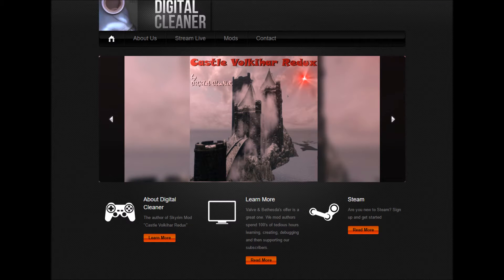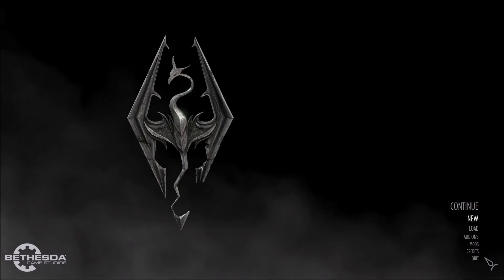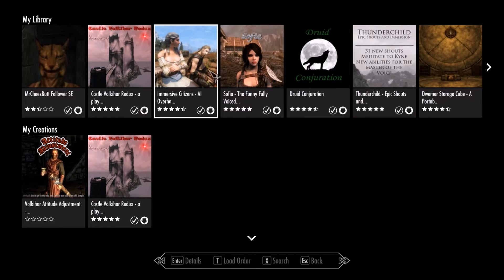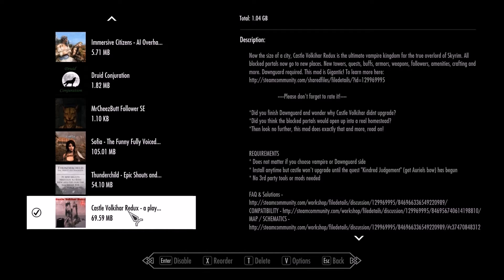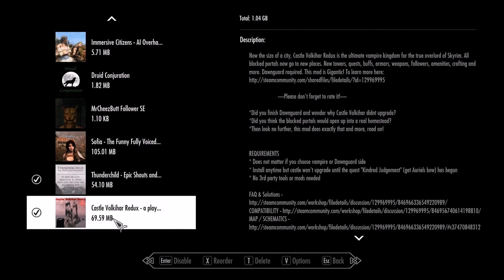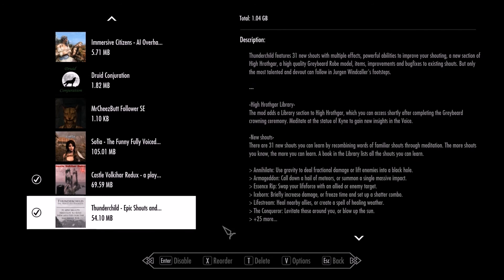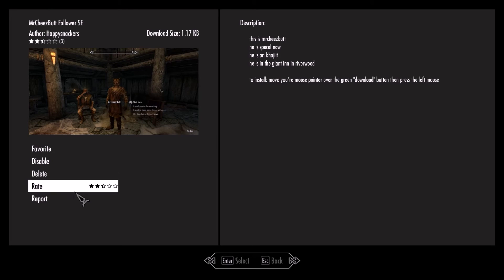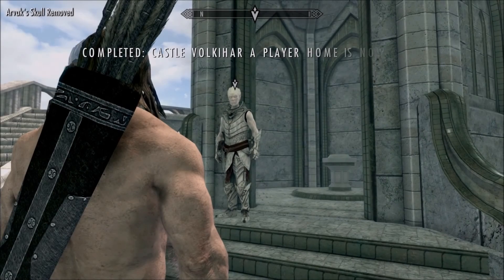Skyrim Special Edition (SSE) - Managing your mods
A walk through on how to manage mods through the new mods.bethesda.net and the in-game menu for Skyrim Special Edition.

* How to enable and disable and delete mods
* How to manage the load order of your mods

The new Bethesda hosting site has quick downloads and is easy to use.
You MUST have Dawnguard DLC purchased and installed to use this mod!

Castle Volkihar Redux mod on the Steam workshop. This version is for PC (this is the older original Skyrim mod):